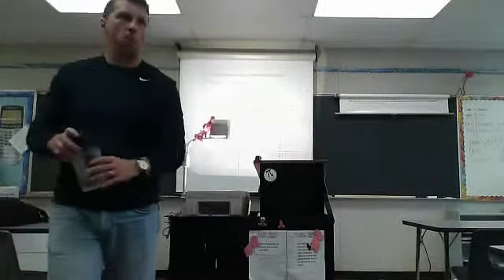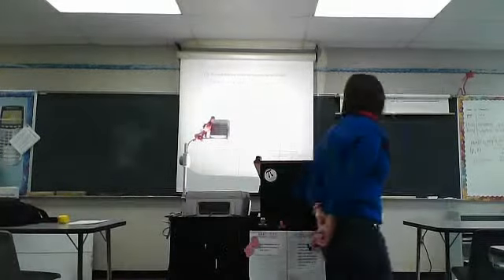Algebra II Essentials OCT. 2